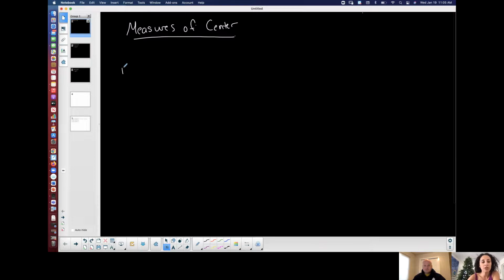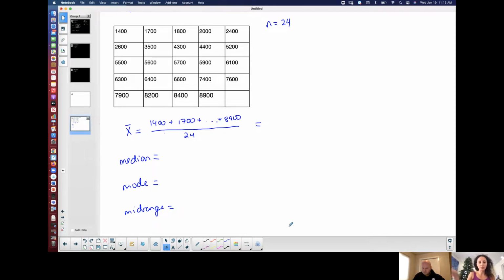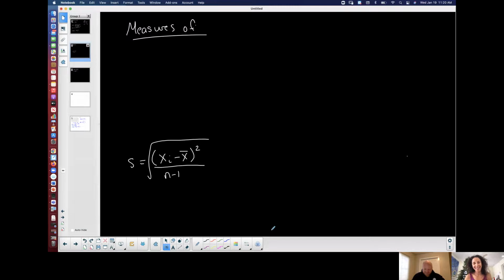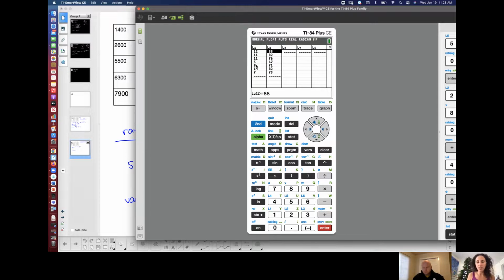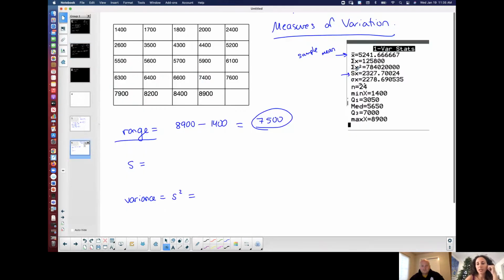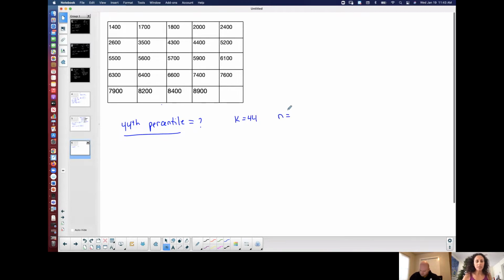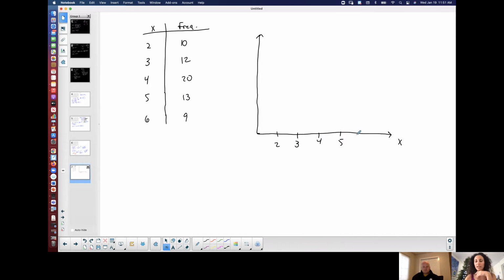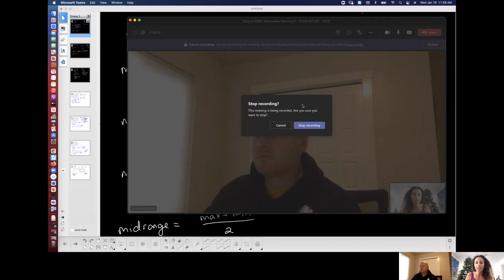Week 3 Wednesday Q&A Recording